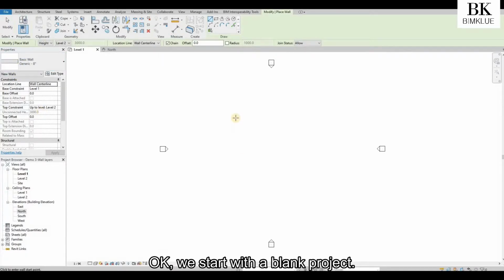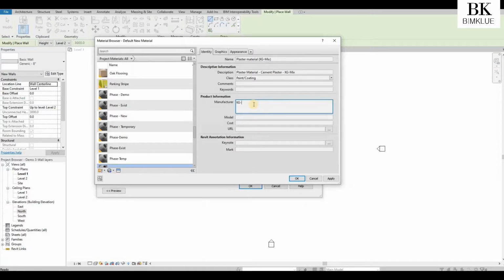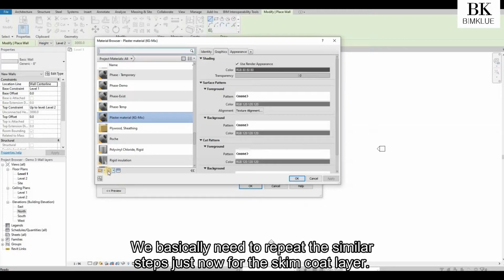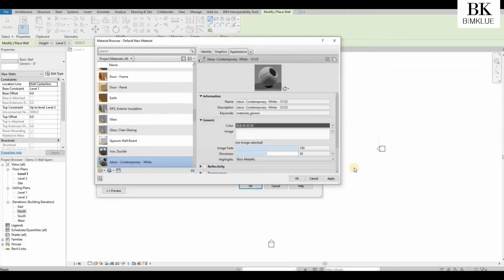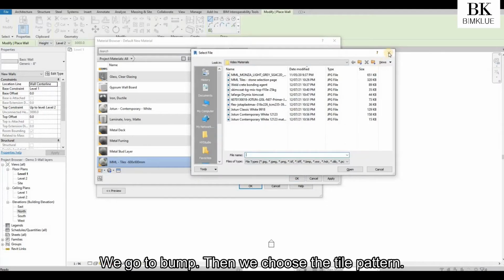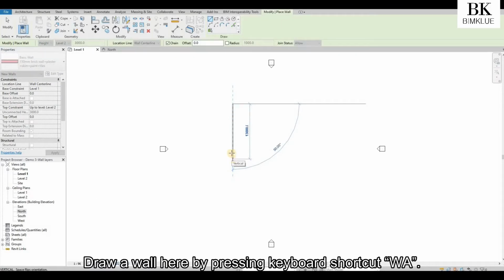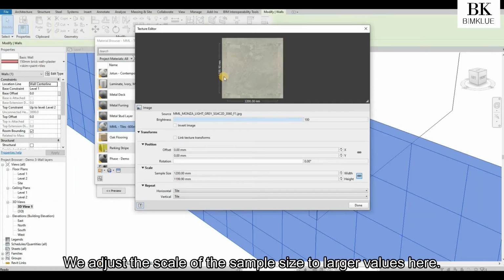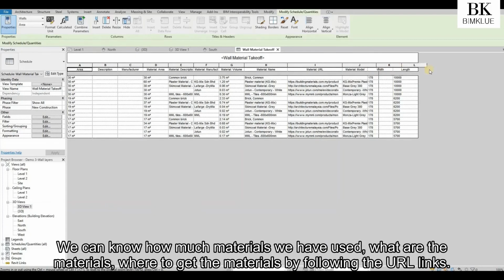BIMKLUE TUTORIAL - REVIT - WALL - ARCHITECTURE - SITE STUDY [EXTENDED]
BIMKLUE : 3D BIM Modelling Service and BIM Information
We assist you in Building Information Modelling (BIM)
Helping suppliers and manufacturers to model their 3D BIM catalogues.